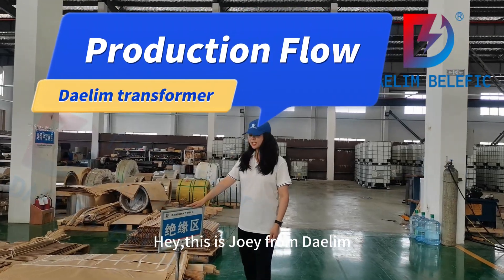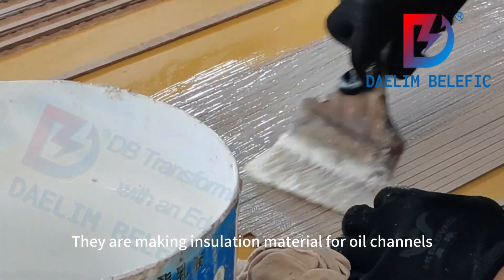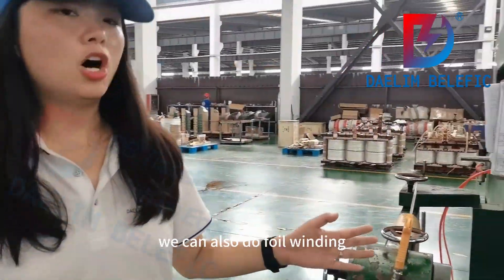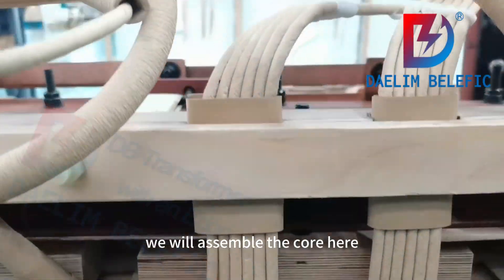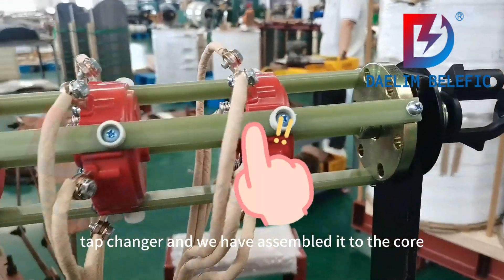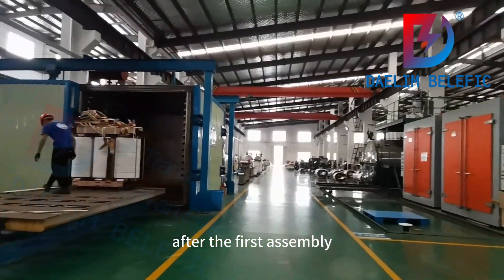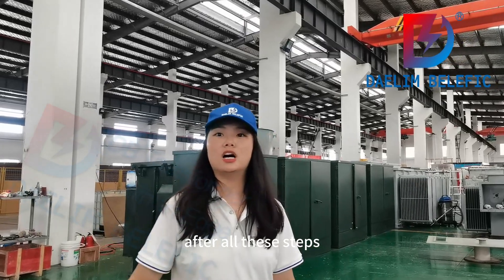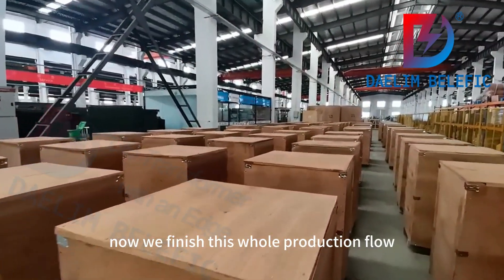Daelim Transformer Production Flow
Ever wondered about the intricate process behind the transformers that power our world? Join us in this fascinating journey as we unveil the step-by-step manufacturing process of a transformer at Beijing Daelim Green EP Technology Co., Ltd.

Design and Planning:
Dive into the initial phase where our expert engineers develop a meticulous design plan tailored to meet customer requirements. This includes considerations such as capacity, voltage ratio, cooling method, and more.

Material Preparation:
Witness the meticulous sourcing and procurement of essential materials, from high-quality iron cores to coils and insulation materials, ensuring the foundation for a reliable and efficient transformer.

Core Processing:
Experience the precision of core processing, where iron cores are cut, pressed, and stacked to achieve the desired shape and size, laying the groundwork for the transformer's structural integrity.

Coil Winding:
Step into the coil winding phase, where wires are skillfully wound into coils with the specified number of layers and turns, a critical step in determining the transformer's performance.

Assembly and Wiring:
Explore the assembly and wiring stage, where coils and iron cores come together with precision, ensuring proper electrical connections that form the backbone of the transformer.

Impregnation:
Immerse yourself in the impregnation process, as the assembled transformer is submerged in insulating oil. This step enhances insulation performance and facilitates effective heat dissipation, ensuring longevity and reliability.

Testing and Debugging:
Enter the testing and debugging phase, where various tests are conducted to evaluate performance. These include withstand voltage, insulation resistance, load, and loss tests, ensuring that each transformer meets stringent quality standards.

Packaging and Delivery:
Finally, witness the last steps as the transformers are carefully cleaned, packaged, and prepared for shipment. Necessary documentation and certifications are included, ensuring a seamless delivery process to customers worldwide.
Connect with Daelim Official. We'd love to hear from you!